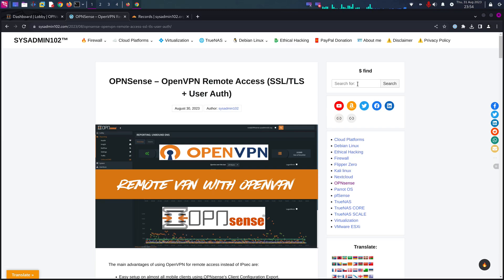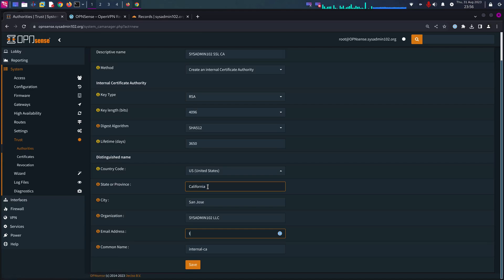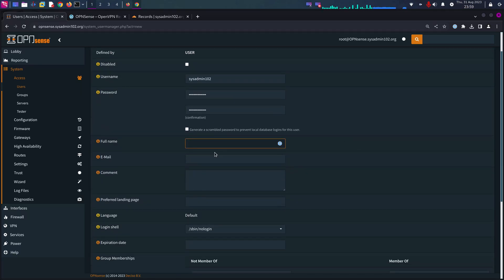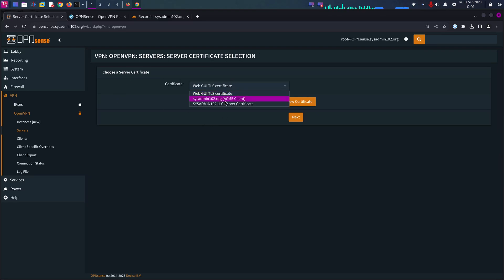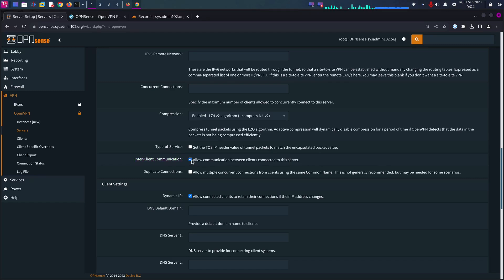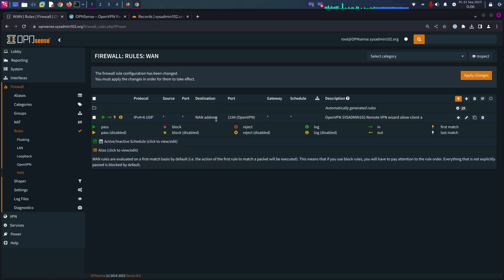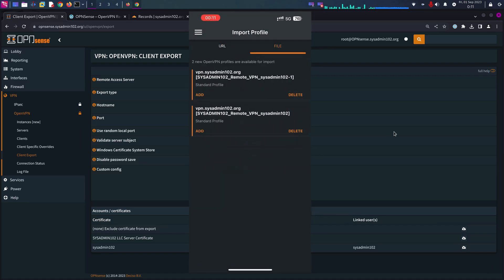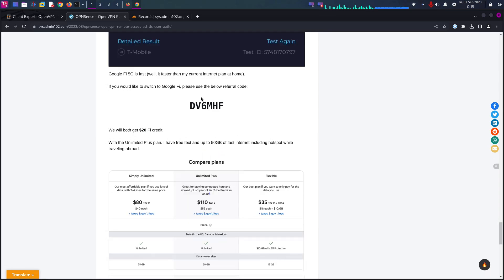🔐 OPNSense – Setting Up OpenVPN Remote Access (SSL/TLS + User Auth) | Legacy Guide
🚀 Want to set up a secure OpenVPN remote access server on OPNSense? This tutorial provides a step-by-step guide for configuring OpenVPN with SSL/TLS and User Authentication, ensuring a secure and reliable remote connection.

🔹 Why Use OpenVPN on OPNSense?
✅ Secure remote access to your network from anywhere
✅ Strong SSL/TLS encryption & user authentication
✅ Works with multiple platforms (Windows, macOS, Linux, mobile)

📌 What You’ll Learn in This Video:
✔️ How to set up an OpenVPN server on OPNSense
✔️ Configuring SSL/TLS security for encrypted communication
✔️ Implementing user authentication for secure access
✔️ Best practices for OpenVPN remote access security